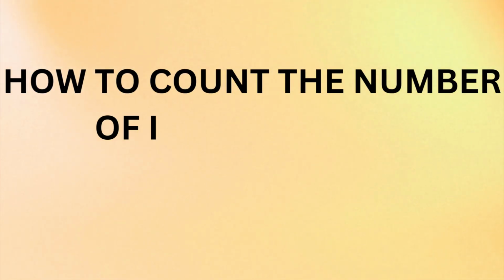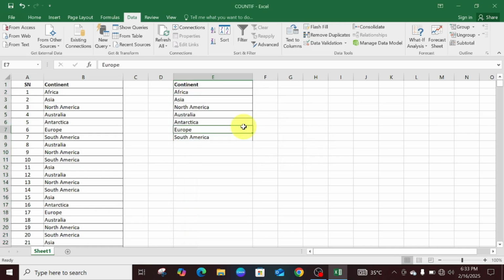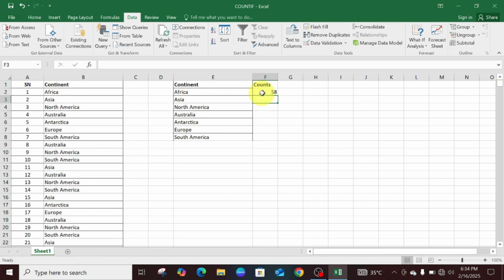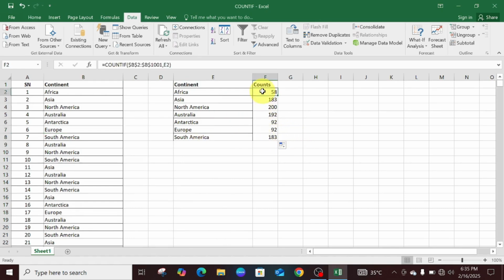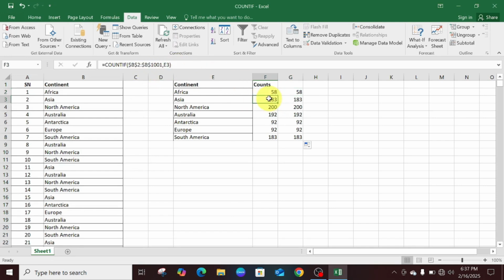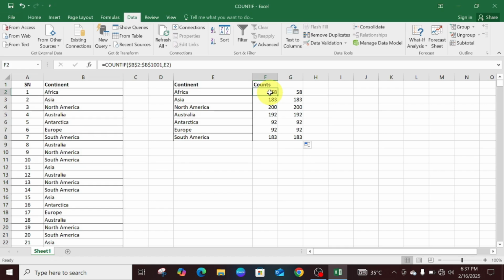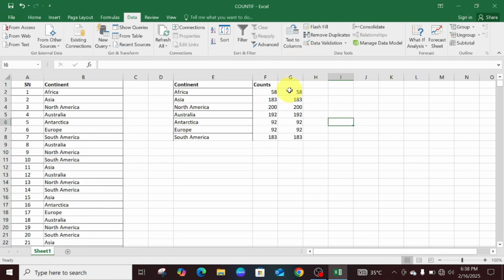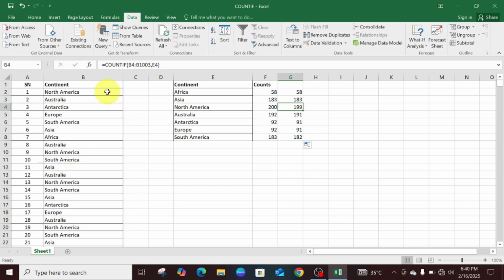How to Count the Number of Items in Excel | Easy Excel Tutorial for Beginners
Want to quickly count the number of items in Excel? In this tutorial, I’ll show you different methods to count values, including the COUNTIF functions. Whether you're tracking inventory, analyzing data, or organizing lists, these Excel tips will save you time!

🔹 What You’ll Learn:
✔ How to use COUNT & COUNTA
✔ How to apply COUNTIF & COUNTIFS for conditional counting
✔ Tips to improve your data analysis